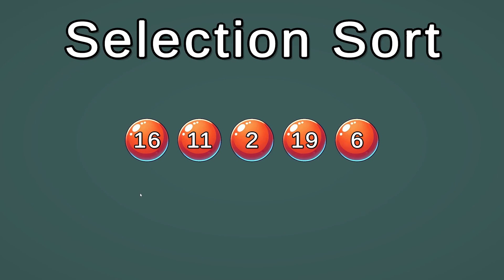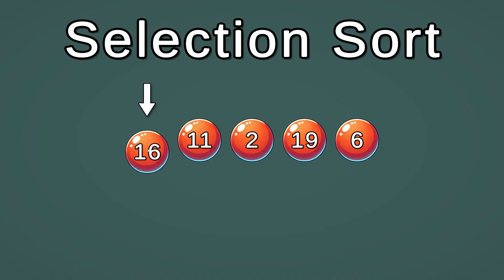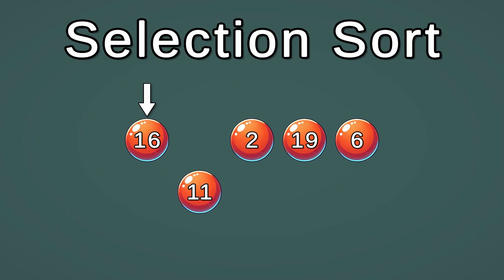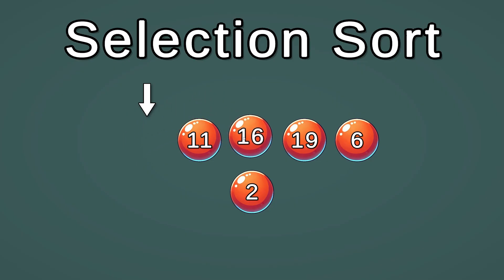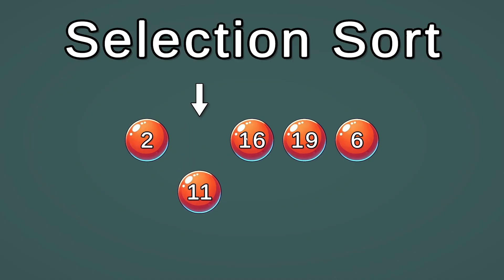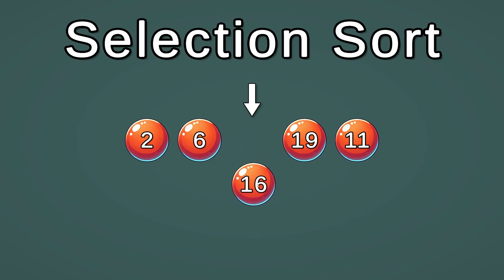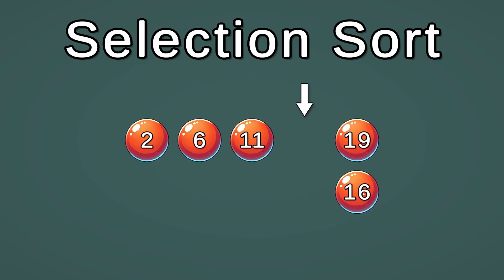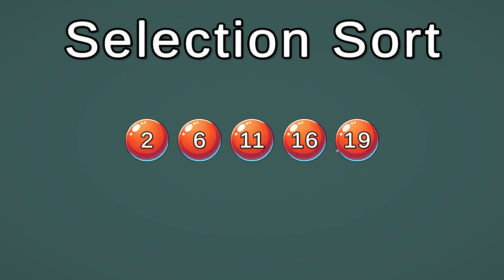Selection Sort Algorithm Explained Visually – Step-by-Step Animation!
Learn how the Selection Sort algorithm works with a step-by-step visual demonstration! In this video, we break down the process of finding the smallest element in the unsorted part of the array and swapping it with the current position. Selection Sort is a simple yet effective algorithm to help you understand the basics of sorting.

📌 What You'll Learn:
✅ How Selection Sort compares and swaps elements
✅ Step-by-step breakdown with examples
✅ Why Selection Sort is efficient for smaller datasets